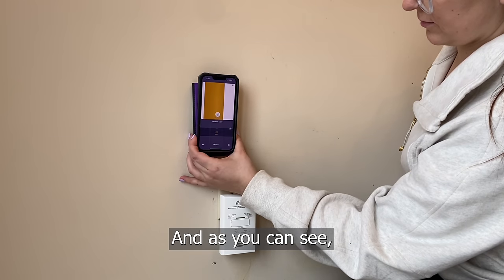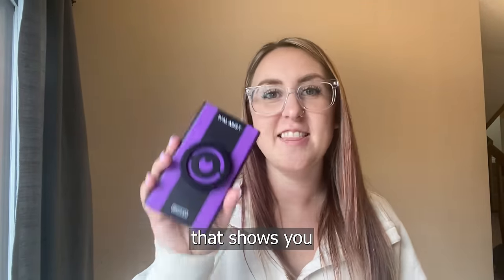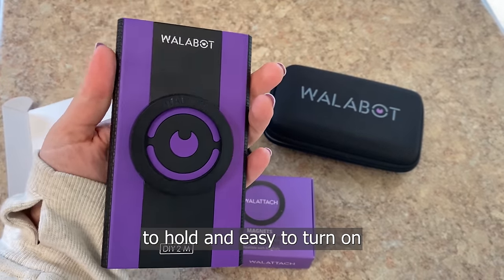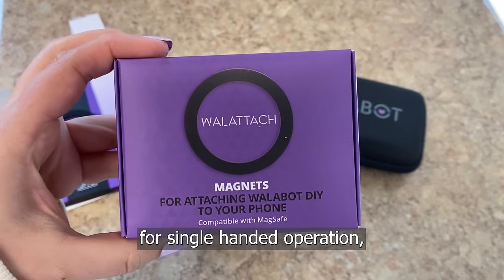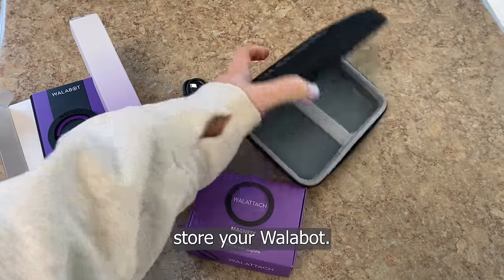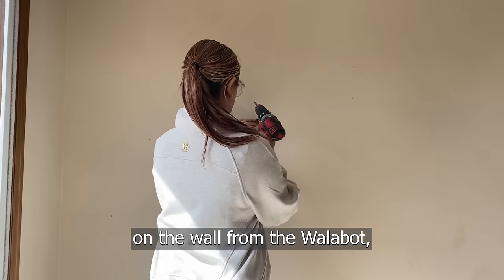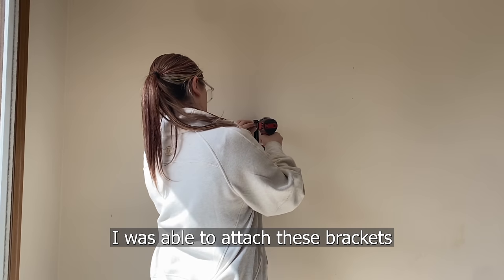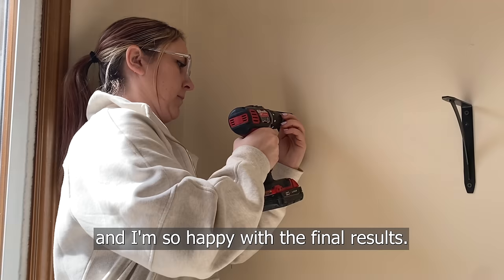Master Shelf Hanging with Walabot DIY 2 M🪛 Watch This Pro Guide by @marisakingdesign (IG)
The all-new Walabot DIY 2 M is your secret weapon to effortless (and safe!) shelves installation ✨ It finds wood & metal studs AND avoids pipes & wires! Say goodbye to expensive drilling disaster!

Walabot DIY 2 M - In-Wall scanner - See Studs, Pipes, Wires.
The tool is a cutting-edge device which is paired with iOS & Android phones to produce a visual image of what is inside concrete and drywall up to 4 inches (10 cm) deep.

Walabot DIY can be used by contractors, electricians, plumbers, carpenters, and diyers in need of advanced wall imaging capabilities.